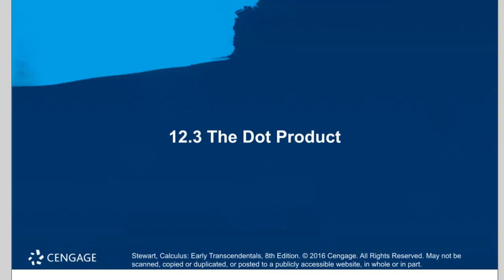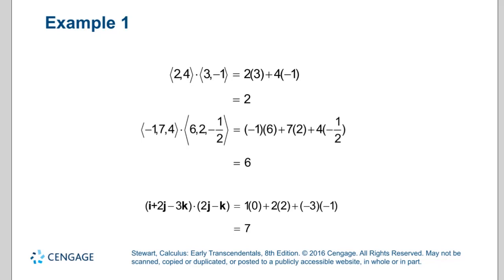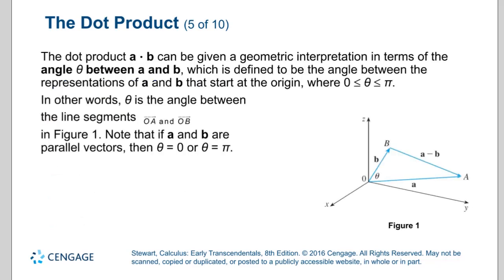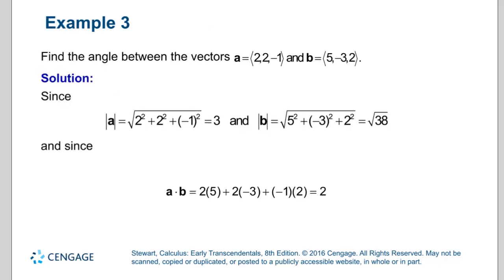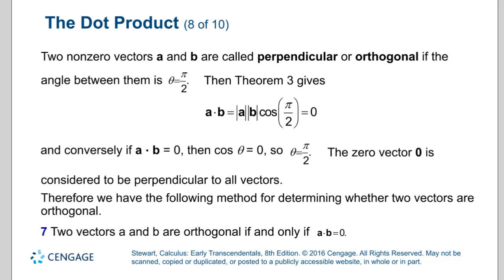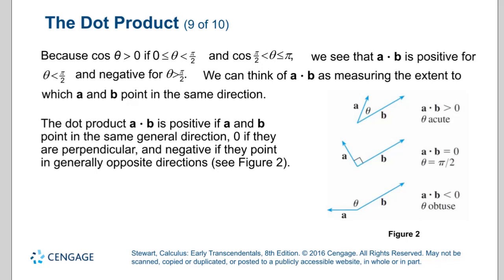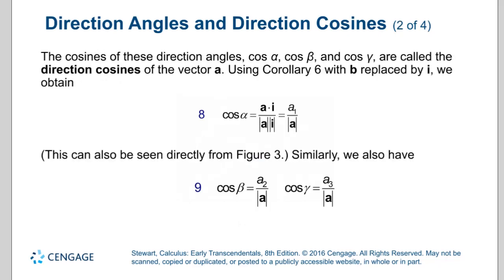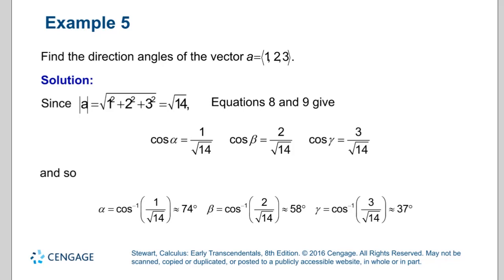The Dot Product